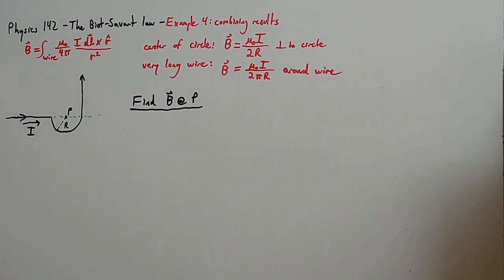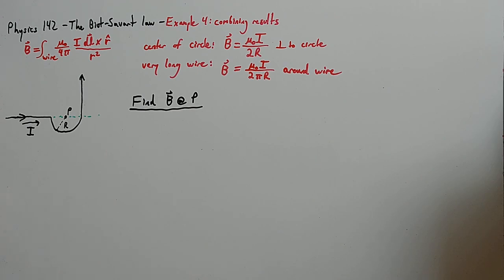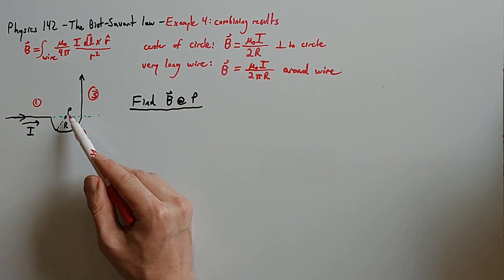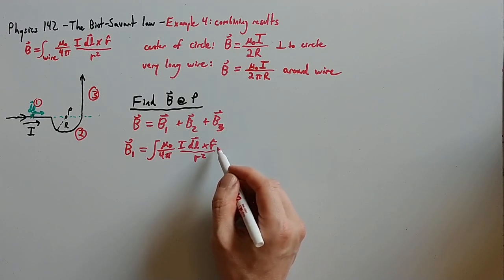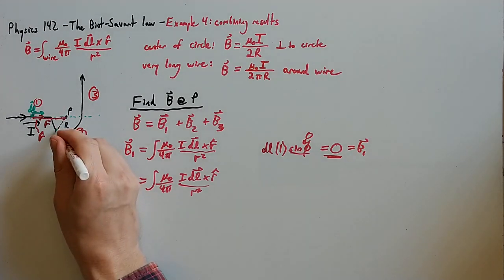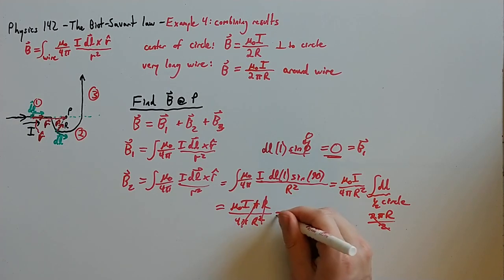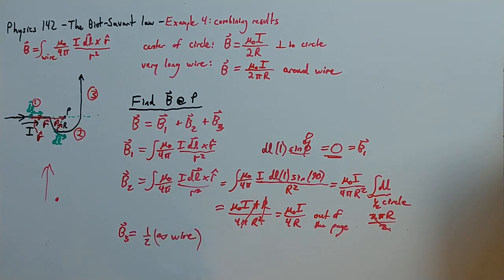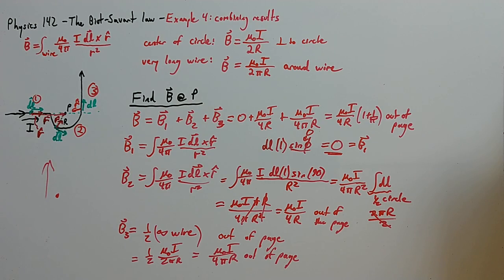A more complex Biot-Savart example